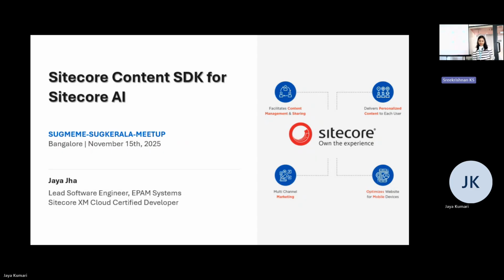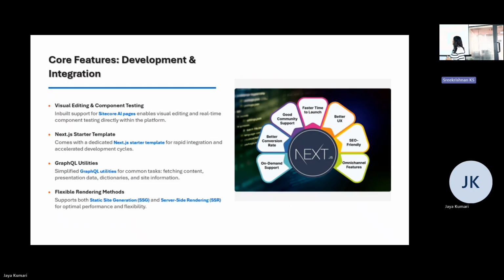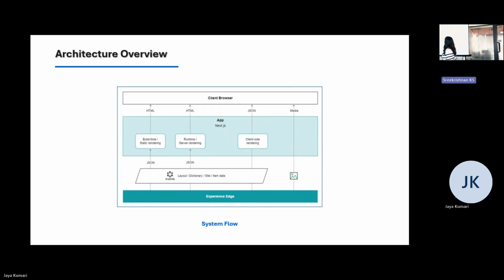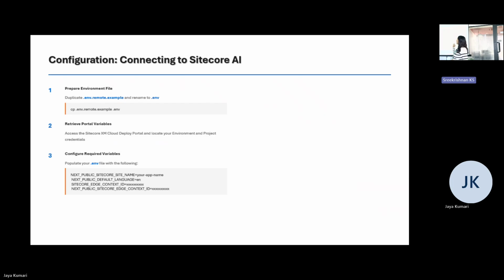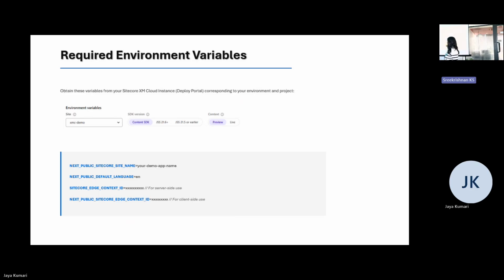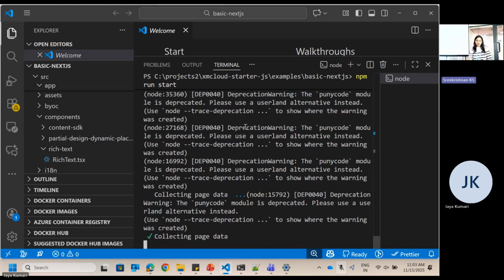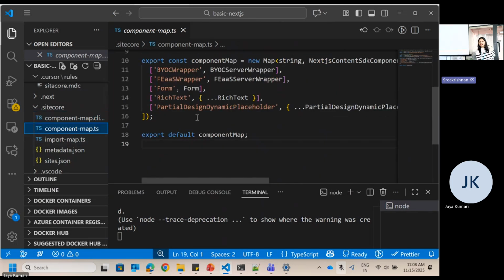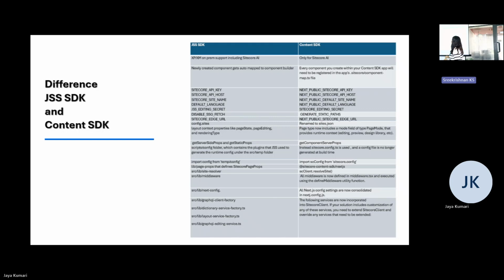Jaya Jha Sitecore XM Cloud Content SDK integration with basic next js app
🎯 Great session
We had an insightful talk by Jaya Jha, Lead Software Engineer at EPAM Systems, on the upcoming Sitecore technology with AI.
📌 Topic: Sitecore XM Cloud Content SDK integration with a basic Next.js app
 She shared how the new Content SDK makes it easier to connect XM Cloud with Next.js for faster, smarter, and more efficient content delivery—enhanced with AI-driven capabilities.
Huge value for anyone working with Sitecore Headless, XM Cloud, or modern frontend frameworks! 🚀